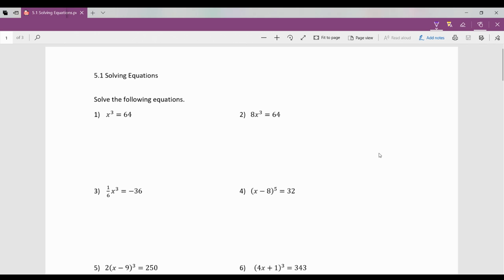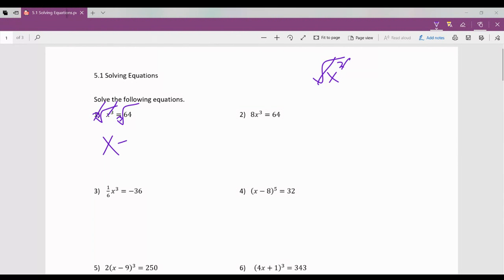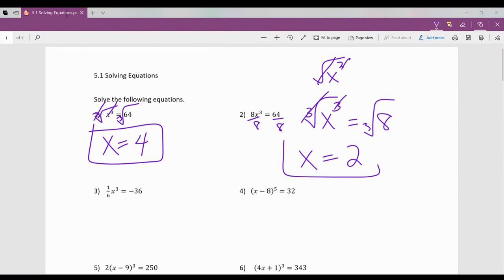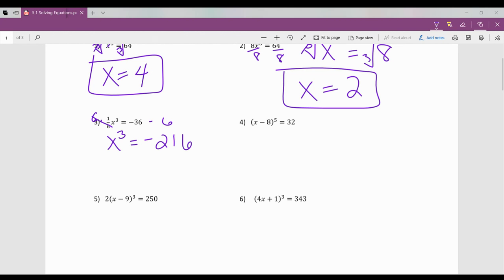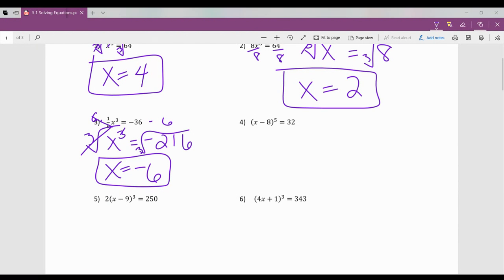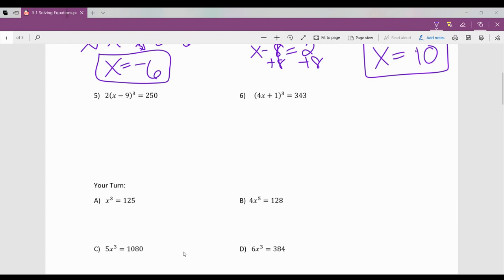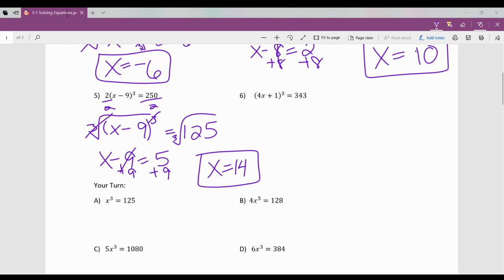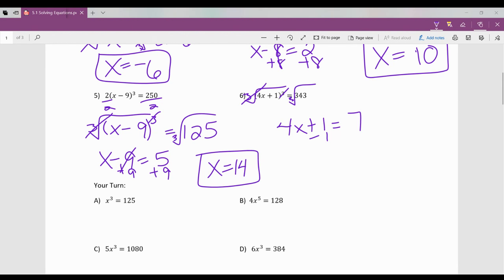5.1 Solving Notes part 1